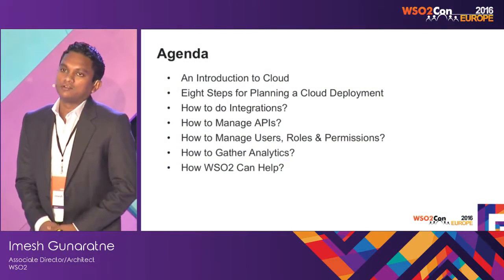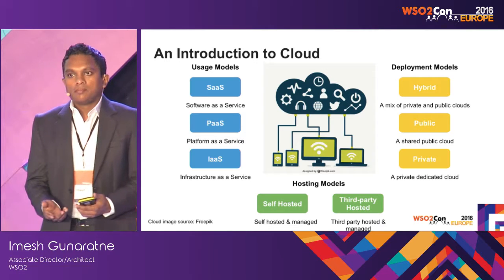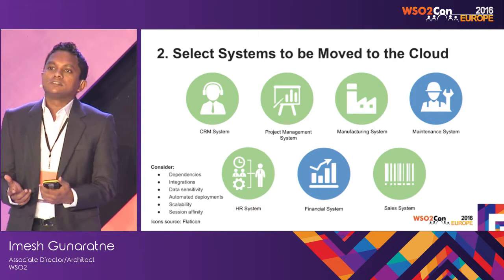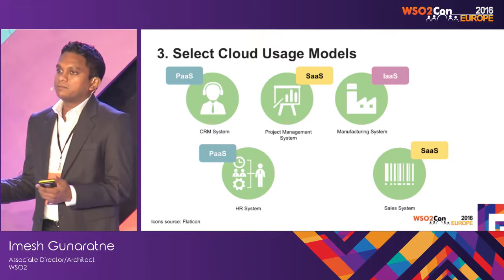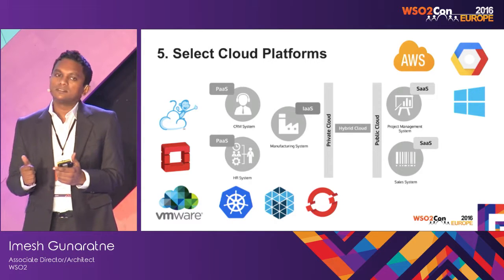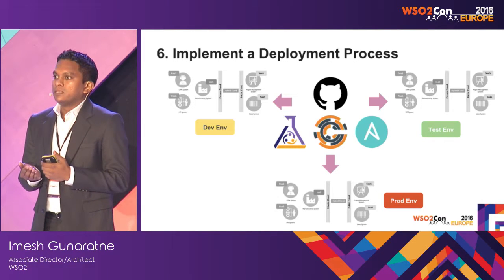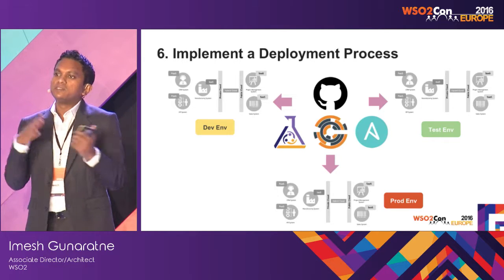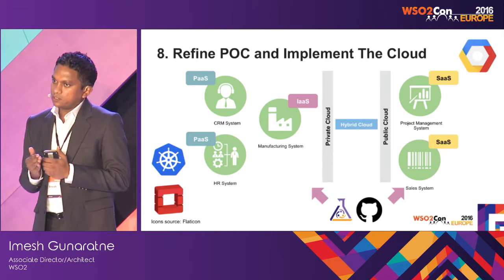WSO2Con EU 2016 : Planning Your Cloud Strategy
Imesh Gunaratne, Associate Director/Architect at WSO2, presented his talk on "Planning Your Cloud Strategy" at WSO2Con EU 2016 on 08th of June in London.